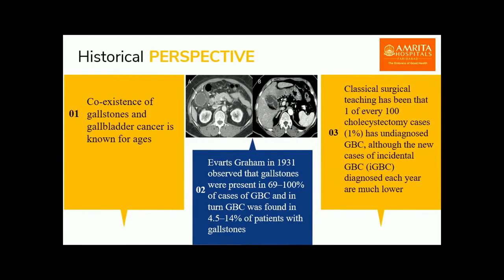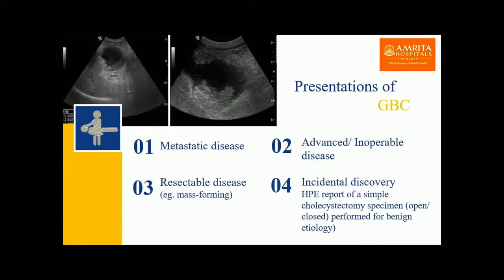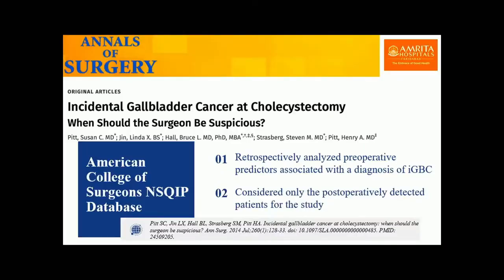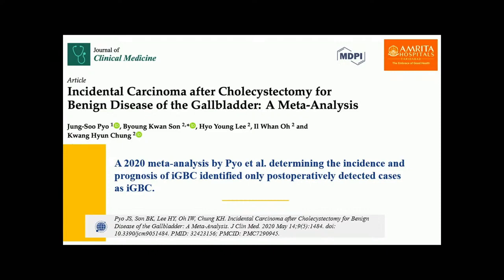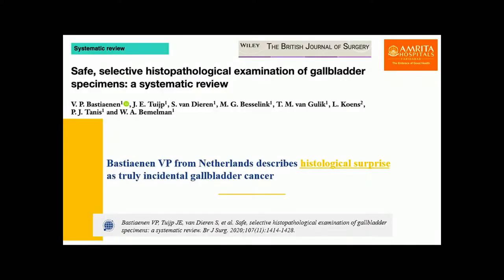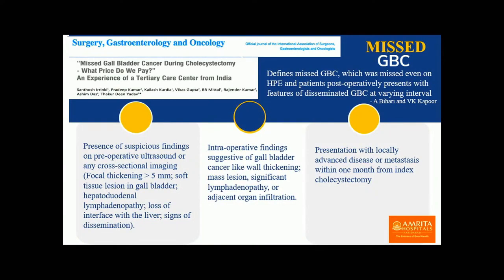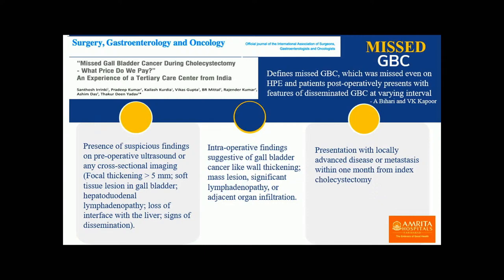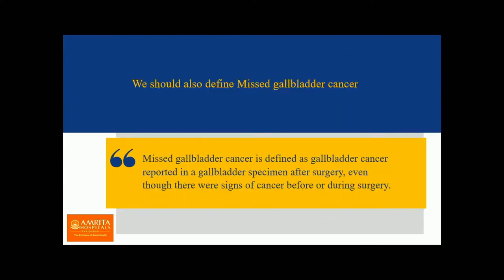Definition of incidental Gall Bladder Cancer. 3rd Jaipur Surgical Festival JSF Day1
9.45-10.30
Q0 Definition of incidental GBC (What is and what is NOT an incidental GBC
Chair Abhinav Sharma, Ajay Sharma
Lead presentation Abhishek Agrawal 10
Comments Shraddha Patkar 10
Online comments Paleswan Joshi Lakhey (Nepal) 5
Áudience Q&A 15 minutes
mahatmagandhimedicalcolleg &hospital(mgmch)
3rdjaipursurgical festival
definition incidentalgallbladdercancer